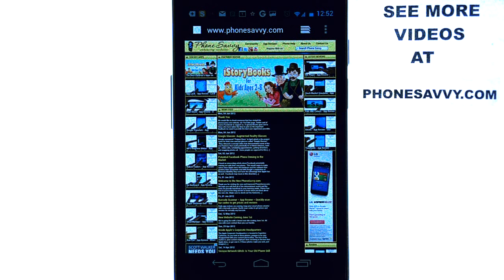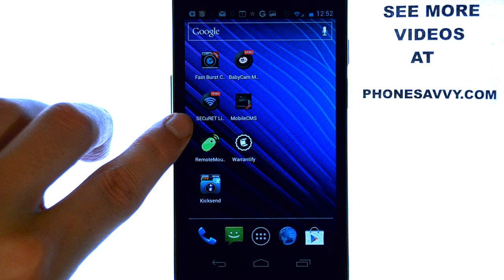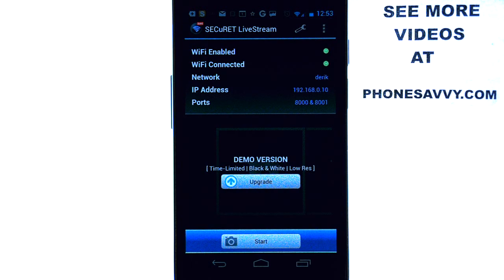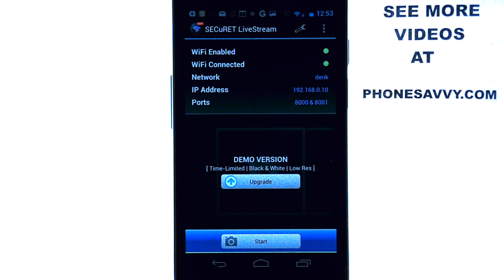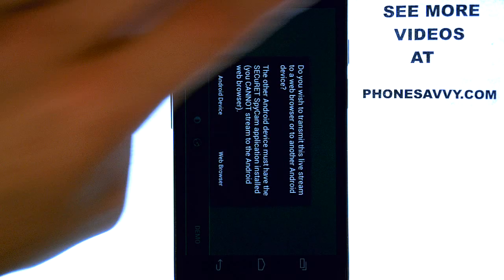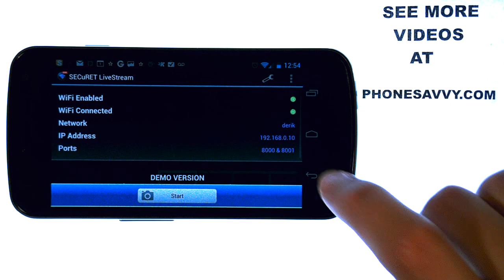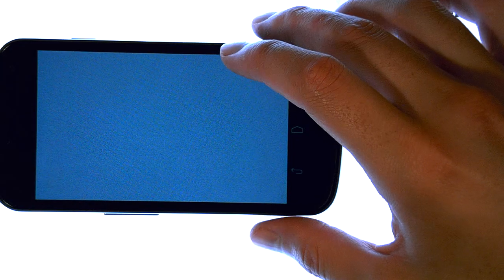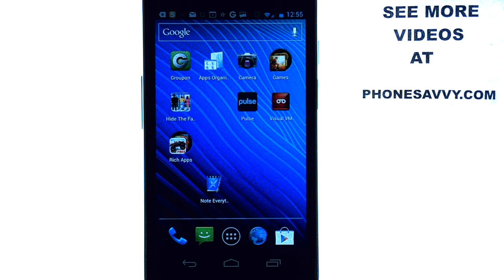Securet SpyCam - App Review - Live Streaming Video From Your Phone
This video will show you how to use the android app 'Securet SpyCam'.
Live streaming video from your phone to an internet browser. Very Simple